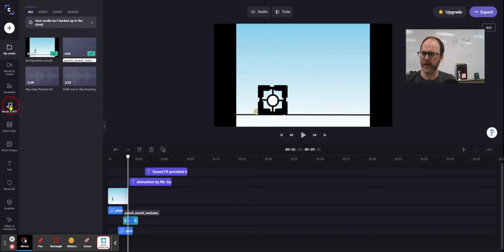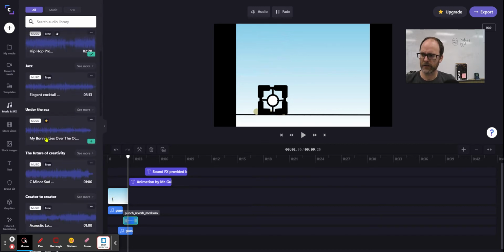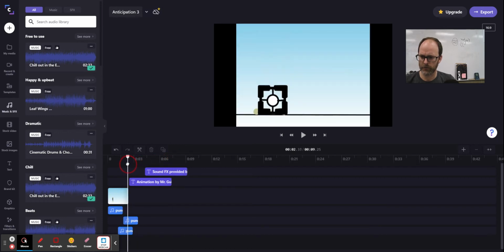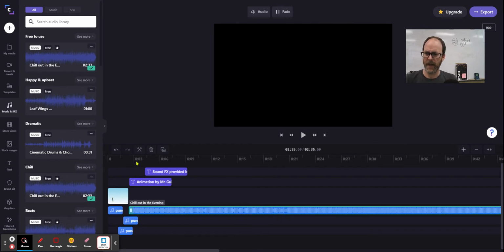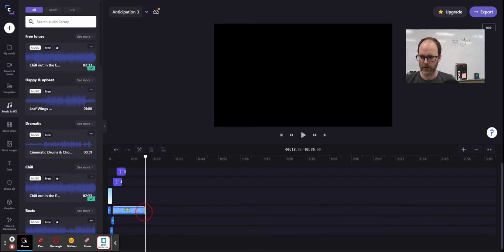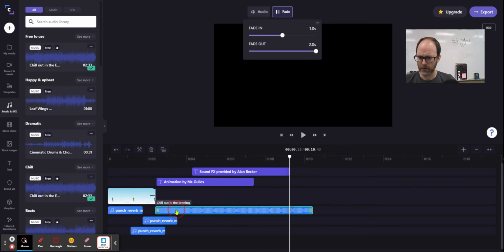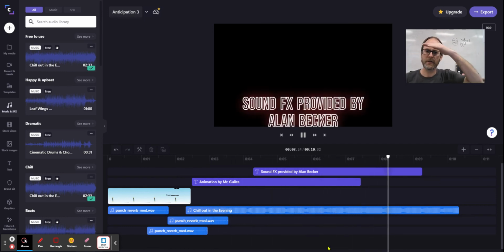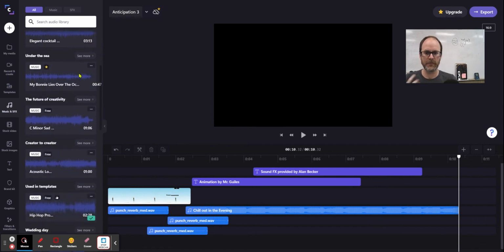Adding (FREE) Music In Clip Champ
See all of my other videos about ClipChamp for how we got to THIS point.